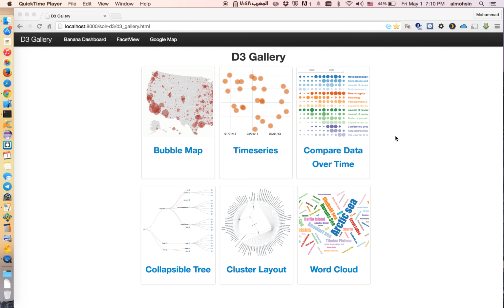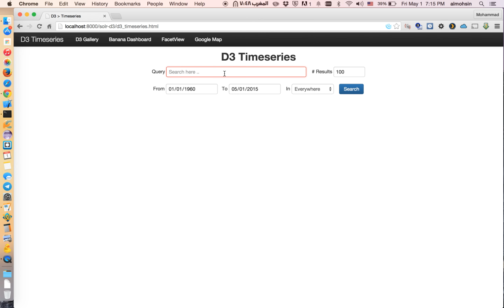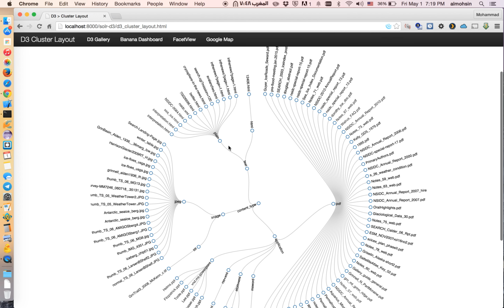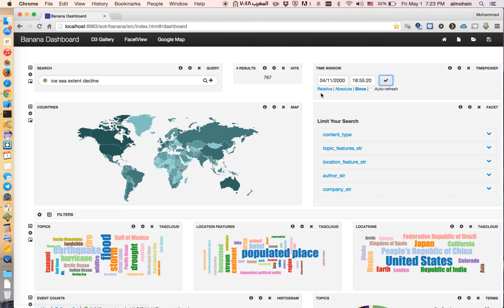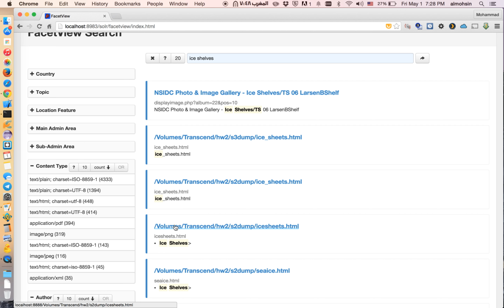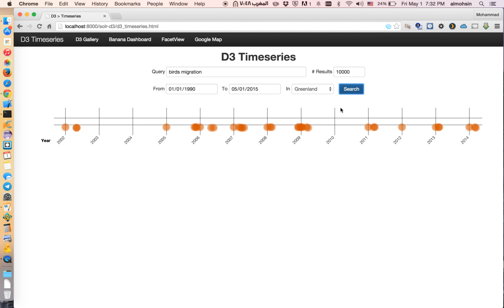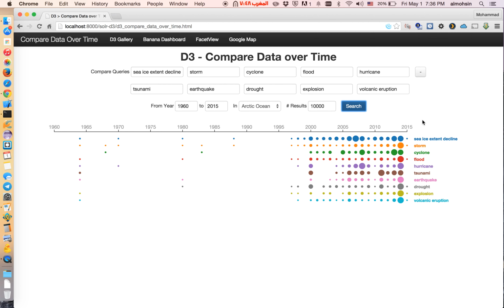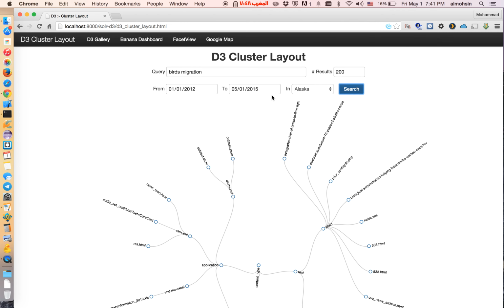CSci 572 - Data Visualization Demo (Solr + D3)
Data Visualization Demo for Dr. Mattmann's class CSci 572 (Information Retrieval and Web Search Engines) in Spring 2015; visualizing Solr search results with D3, FacetView and Banana Dashboard.